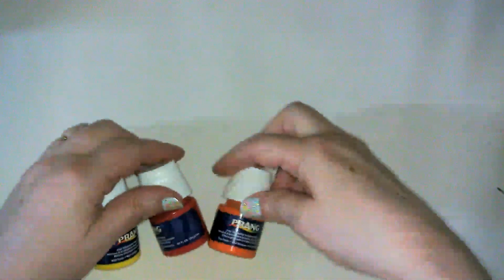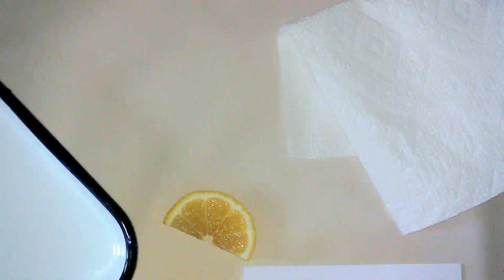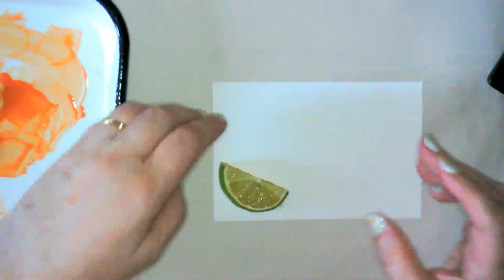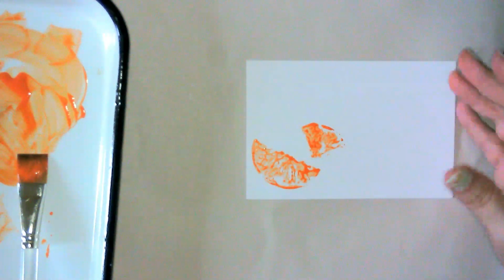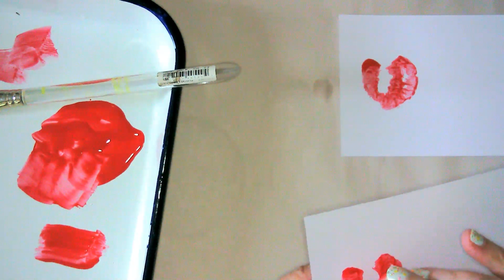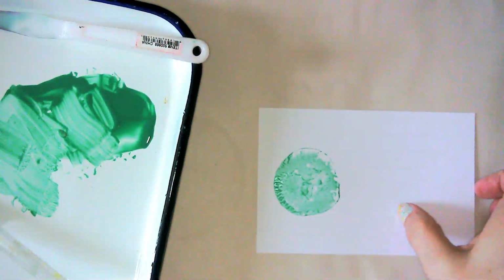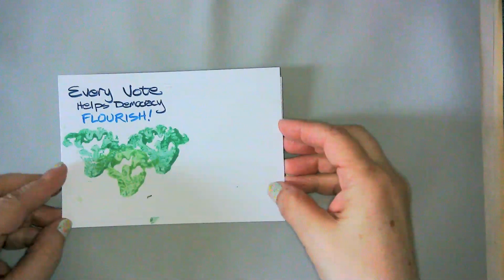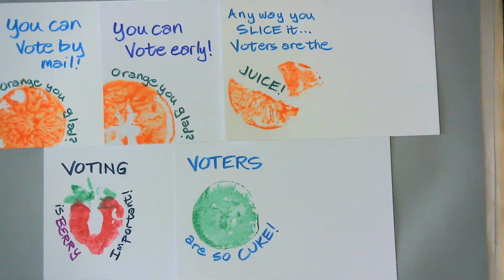DIY Voter Postcarding Lesson 5 Easy Printing 1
Make simple prints with everyday objects!